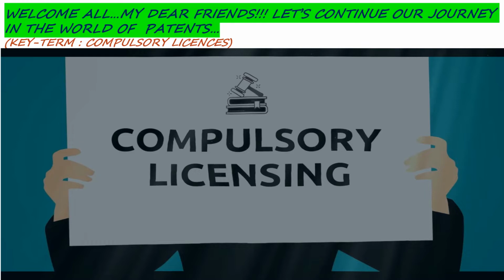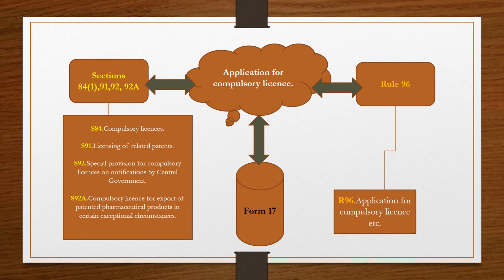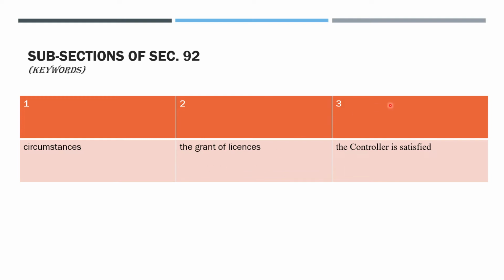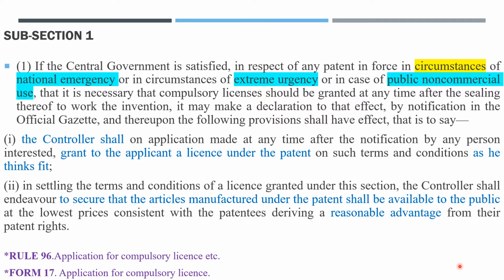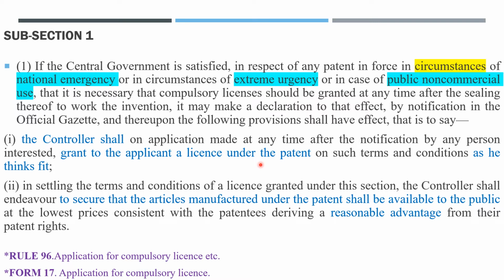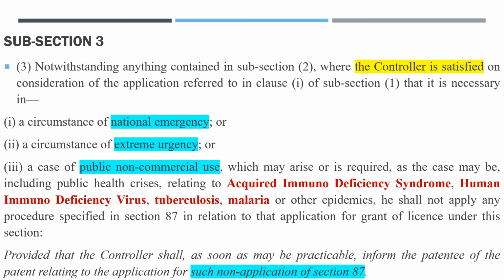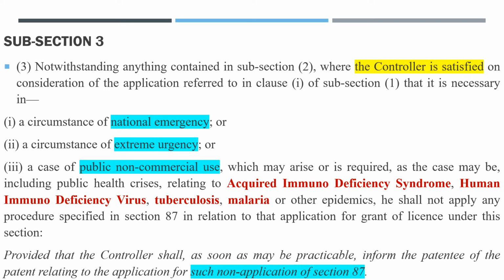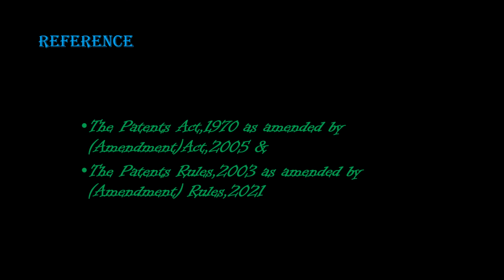Lecture - 68 (Section 92 of The Patents Act,1970)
Section 92 of The Patents Act,1970 is about “Special provision for compulsory licences on notifications by Central Government”. Under the circumstances of national emergency etc., if the Central Govt. is satisfied that it is necessary to grant a compulsory licence, in respect of a patent in force, he gives a notification in the official Gazette. After the notification, a person interested can file an application for grant of a compulsory licence, which is accepted by the Controller with terms & conditions, and thus grants the same. He takes care that the patented article is available to the public in the desired way. When the Controller sees that it is necessary in case of national emergency, extreme urgency, public non-commercial use, public health crises (AIDS, HIV, TB, Malaria, other epidemics), he shall not apply the procedure as in S-87, provided the Controller informs the patentee for such non-applicability of S-87.